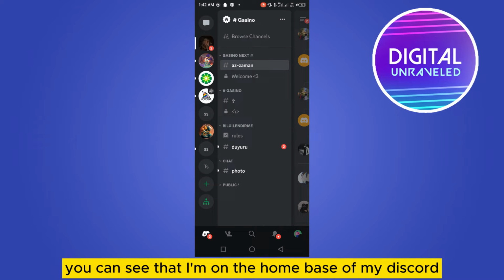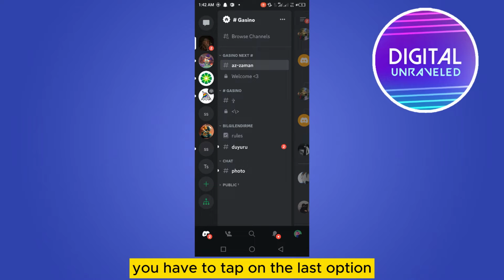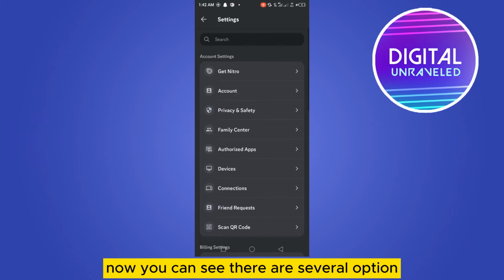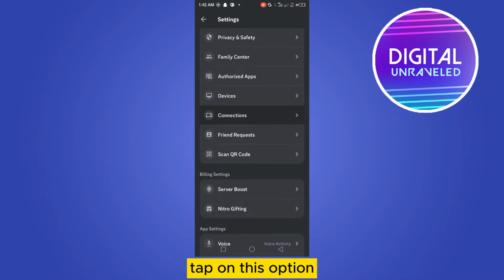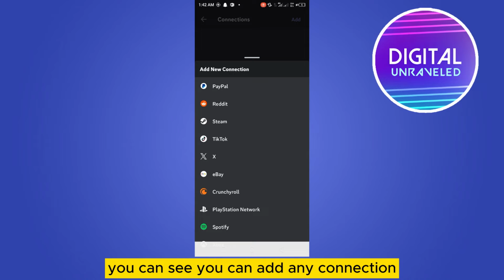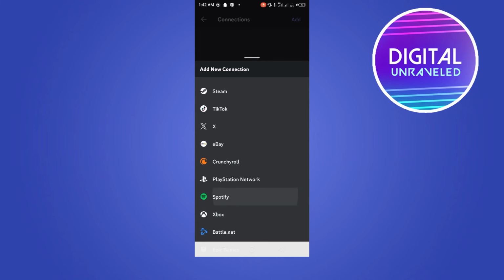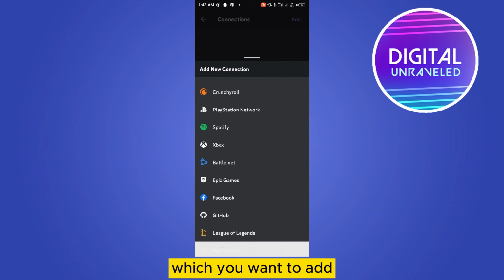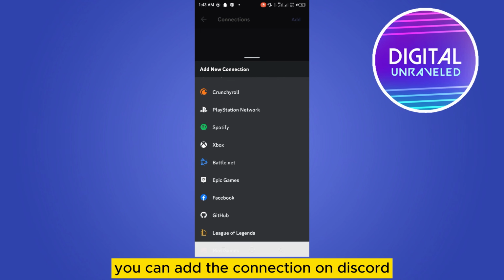How To Add Connections On Discord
Learn How To Add Connections On Discord